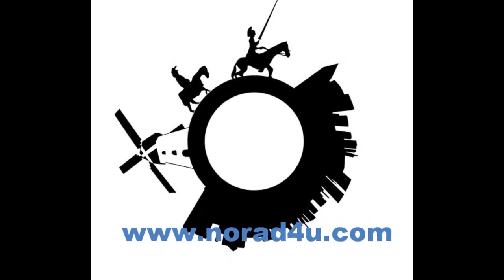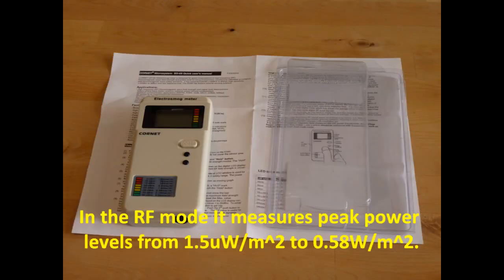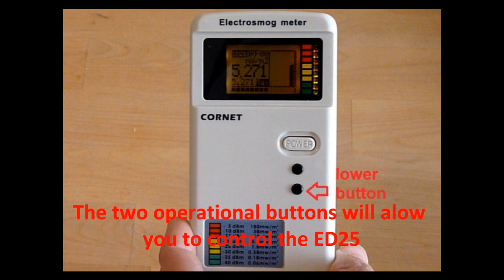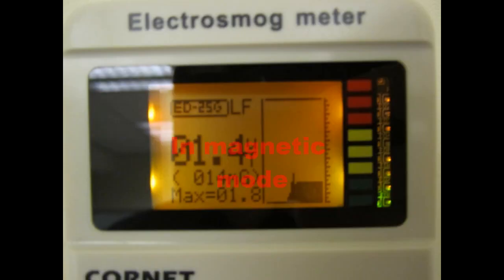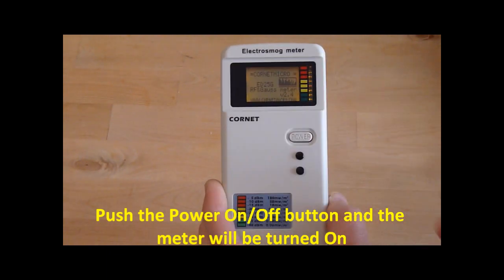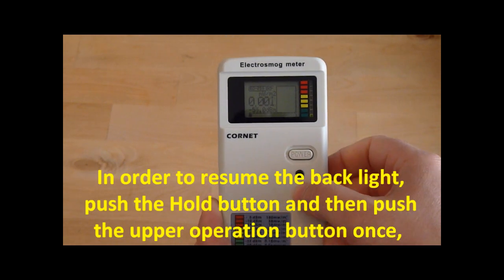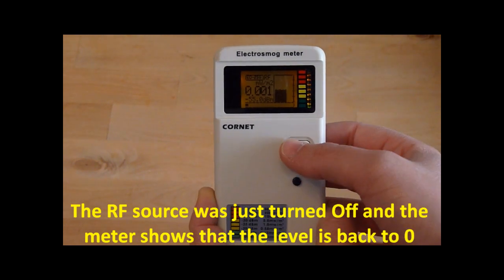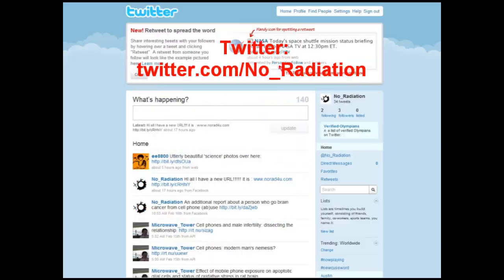CORNET ED25 RF/ELF EMF/EMR meter (for home use) video review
The CORNET ED-25G is a  EMR meter for both RF (radio- high frequencies) and LFE (low frequencies) , with a Digital numeric LCD that displays diverse types of information in addition to a color led light EMR level bar. It can measure RF in frequencies between 0.1 and 3 GHz (100-3000MHz), and LFE between 50 Hz to 10000 Hz. In RF it can measure from 0.0018 mW/m2 to 0.58 W/m2, In LFE it can measure from 1 mGauss to 600 mGauss (all in only one axis).

The digital LCD displays the following info in RF mode:

·         EMR value in W/m2 (big digits).

·         EMR value in dBm units (small digits).

·         Histogram graph with last 32 measurements (a measurement is done couple of times for each second).

·         ERM level bar, both on the lower part of the LCD and on the side of it using the Led color EMR level bar.

The digital LCD displays the following info in LFE mode:

·         LFE EMR value in  micro Telsa (uT, big digits).

·         LFE EMR value in mGauss (small digits).

·         Max value (since power up).

·         Histogram graph with last 32 measurements (a measurement is done a couple of times for each second).

·         ERM level bar on the side of it using the Led color EMR level bar.

A big On-Off button is located under the LCD and above the 2 function buttons in the front of the CORNET ED-25G (gets pressed very easily when the meter is in the bag of not in use).

Pressing the top function button of the CORNET ED-25G  (lower than the power up button) will switch between ELF to RF.

The lower operational button of the CORNET ED-25G  is used to freeze the display on the last measured value (Hold function). The CORNET ED-25G is equipped with a back light for the LCD display, which is on for several seconds after power up and can be turned on (for several minutes) by pressing the upper  operational button while in HOLD mode.  The LCD back light makes it possible to use the CORNET ED-25G at night and in poor light conditions.

The CORNET ED-25G has an internal antenna. It uses a 9V battery (easy access from the back of the CORNET ED-25G). The battery kept the meter working for more than one hour with the back light on. I recommend having a spare battery or even several rechargeable batteries if you use the CORNET ED-25G more than once in a while.

Advantages:

·         LFE and RF in the same meter.

·         A lot of info on the LCD.

·         LCD Back light.

·         Histogram graph.

·         Max value on LFE.

Disadvantages:

·         One axis only

·         Short battery life,

·         At first some people can find it hard to follow all the info on the LCD.

·       Not very sensitive in LFE (displays the right valus but only when very close to the source).

·         ON-OFF button is easily pushed when inside the bag.

Buttom line:

The CORNET ED-25G is recommended if you are looking for a dual ELF and RF meter , for home use, and if you are not afraid from a lot of data being presented on the same small LCD at the same time.